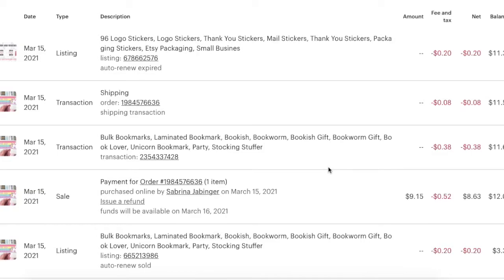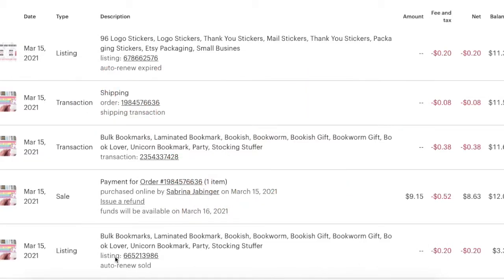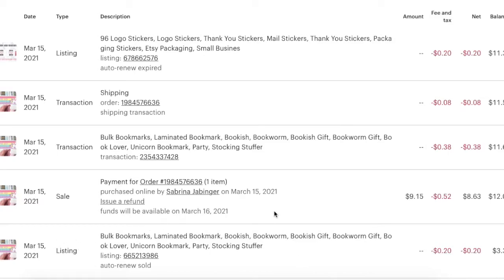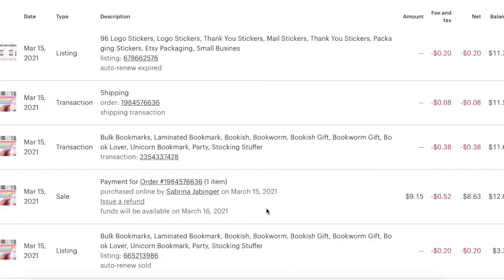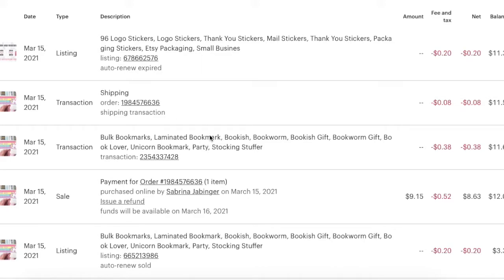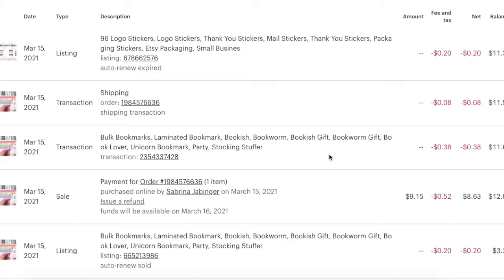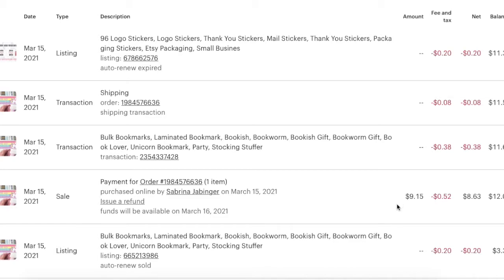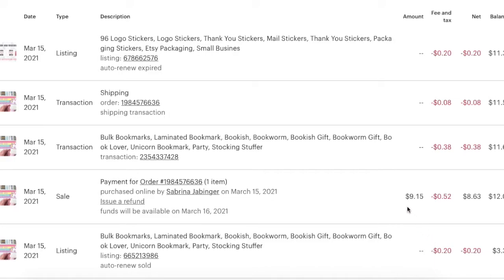SIMPLE Guide to Etsy Fees & Charges (Etsy Fees Breakdown)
How much does it cost to sell on Etsy? Etsy fees explained 2023 (Etsy shop for beginners). I explain the different Etsy fees and how Etsy payments work. I use a real-life example.

SUPPLIES/EQUIPMENT:
Cricut Explore Air 2
Cricut Standard Mat
Rigid Shipping Envelope
White Envelopes
Stiff Envelopes (6x8")
Stiff Envelopes (9x11.5")
Stiff Envelopes (11 x 13.5")
Cutting board
Clear Envelopes (Amazon)

ETSY SHOP